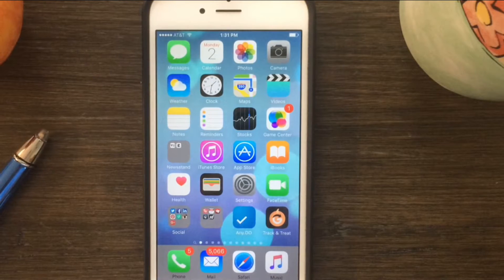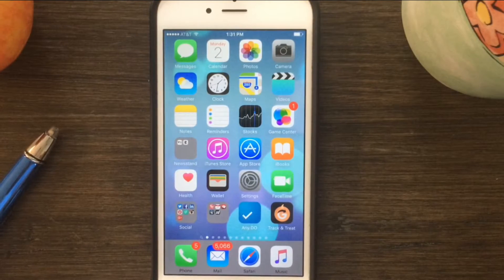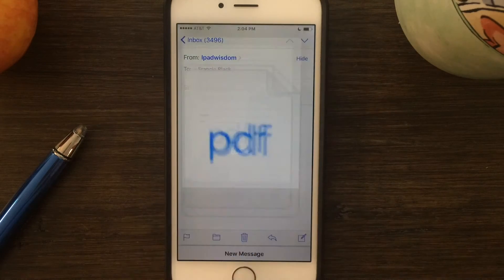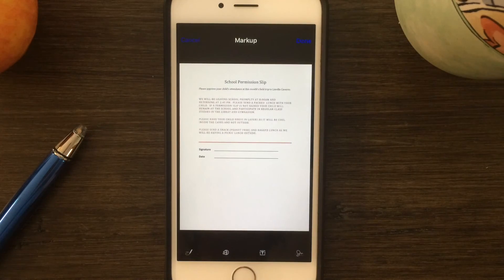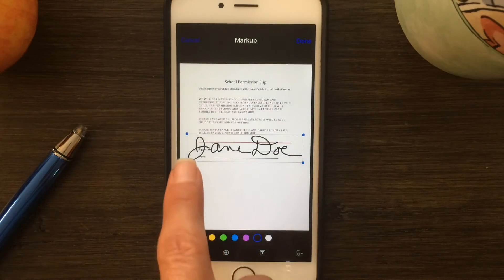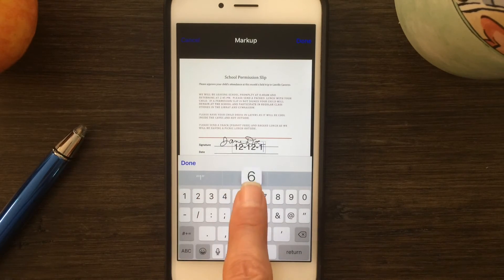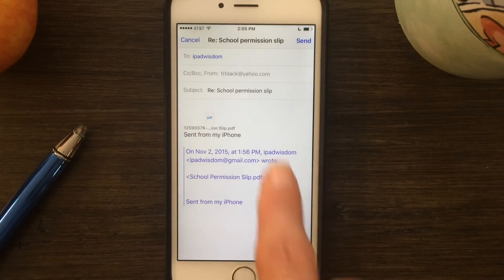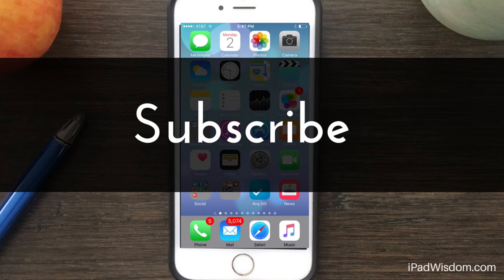iPhone iOS 9 New Features: Mail Markup & Reply. How To Sign a PDF Docs in Mail App on iPhone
iPhone iOS 9 New Feature - in Mail App you now have the option to sign a PDF Document and immediately mail it back without leaving the App.  The iOS 9 New Feature is called Markup & Reply.  This is one one of my favorite new features within iOS 9.

If you have any questions about this feature, post your questions in comments.